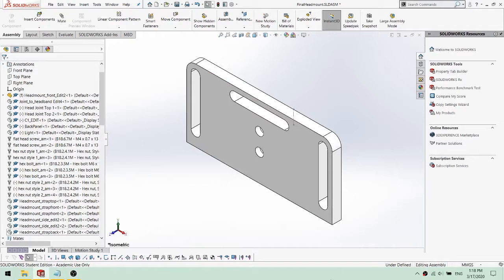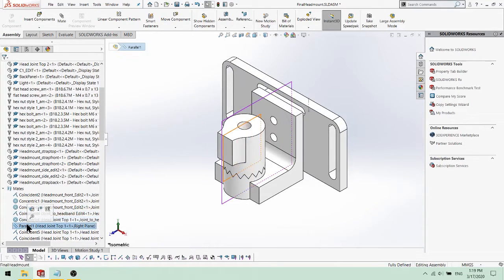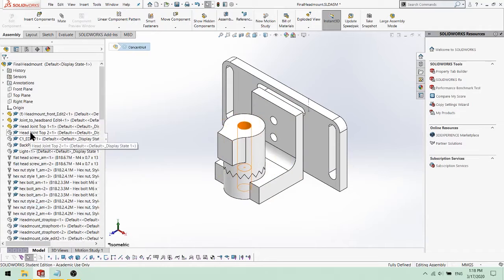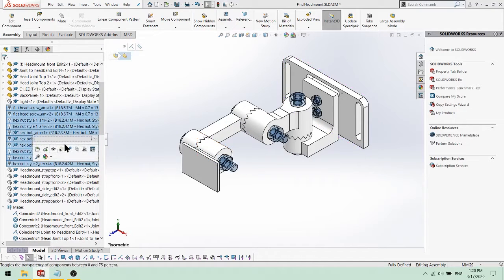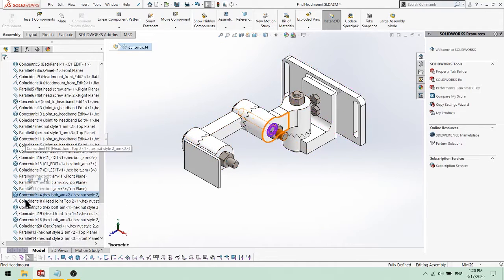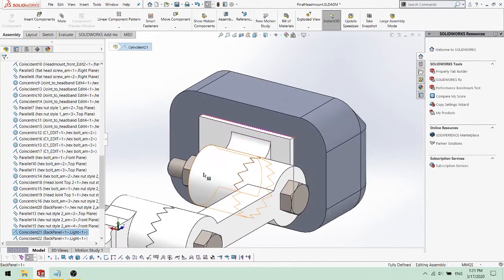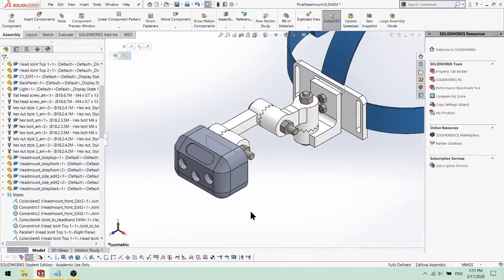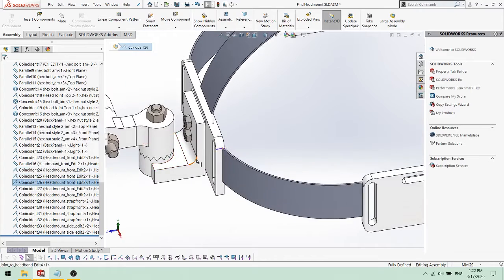BME60C: Assembly Creation